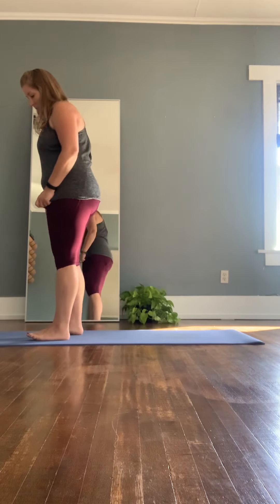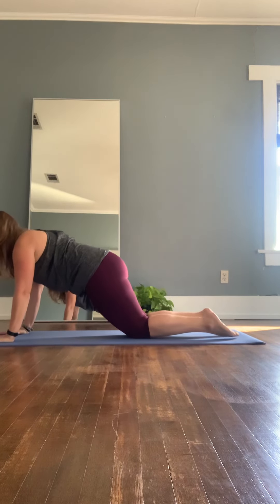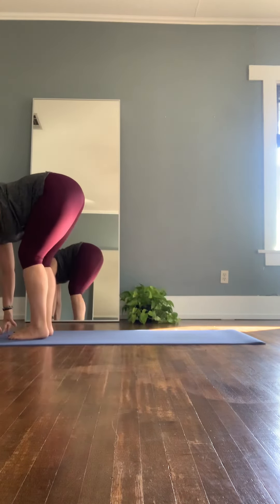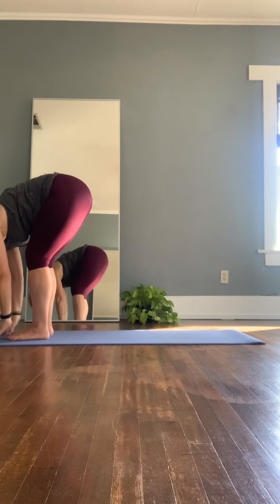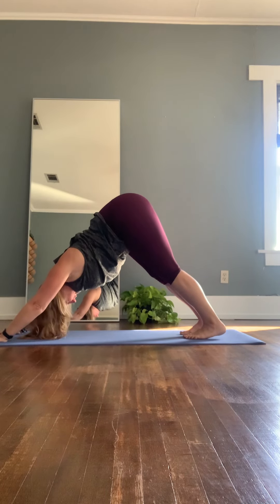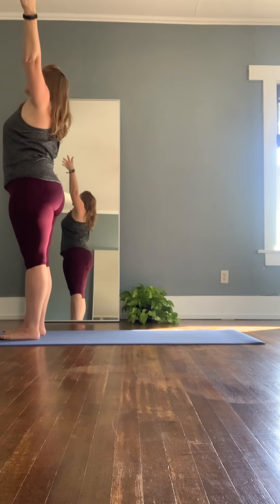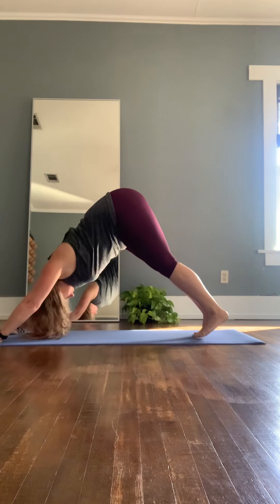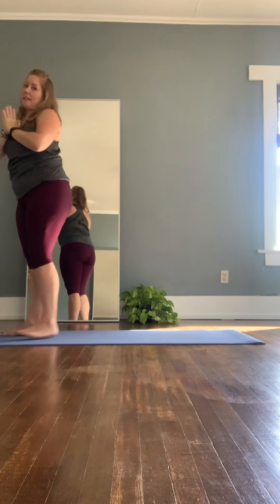Suryanamaskara A or Surya A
Surya a with modifications